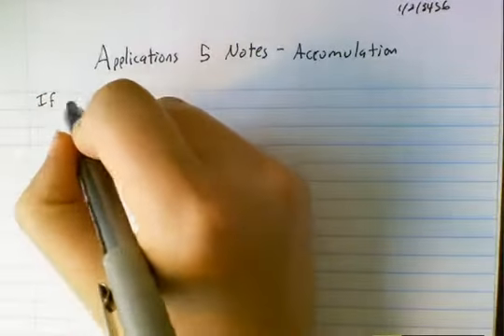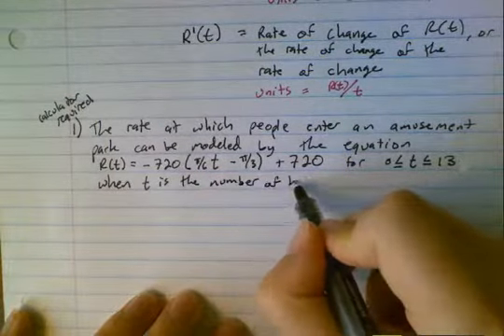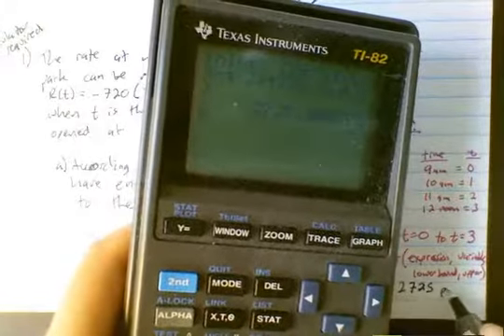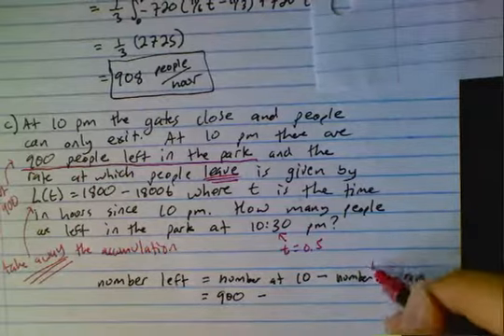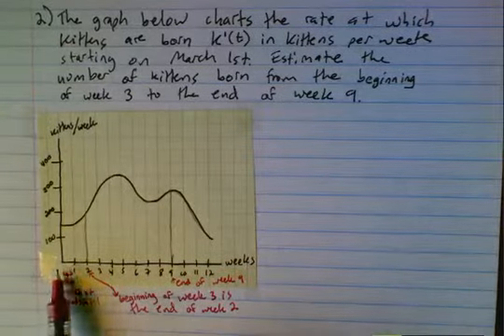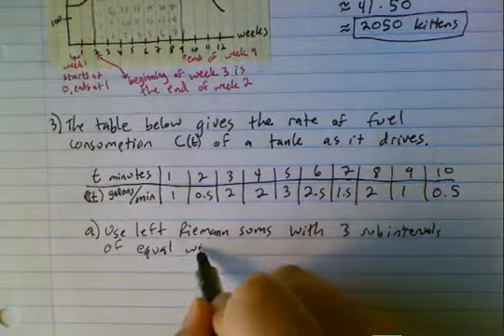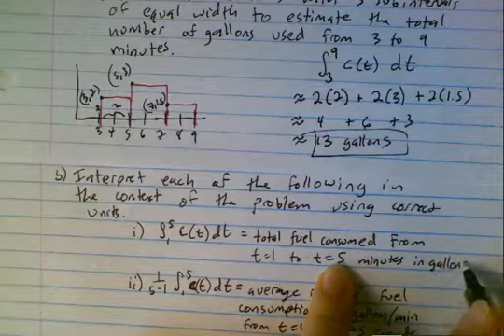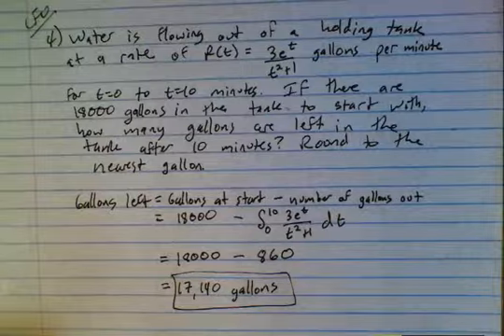Apps 5 Notes Accumulation